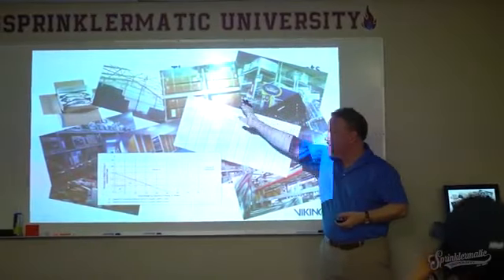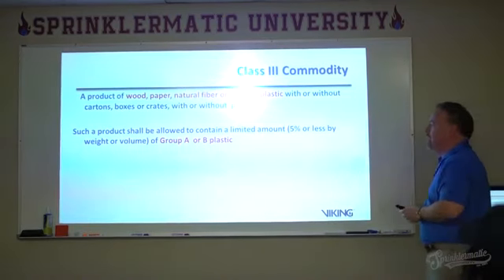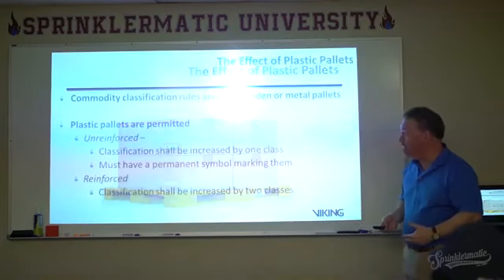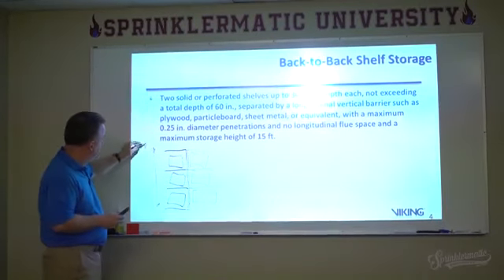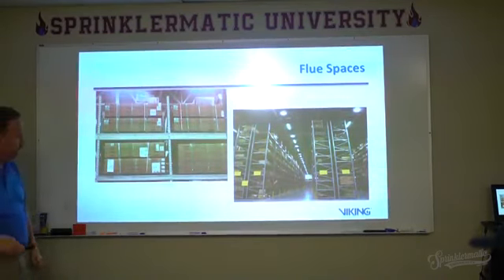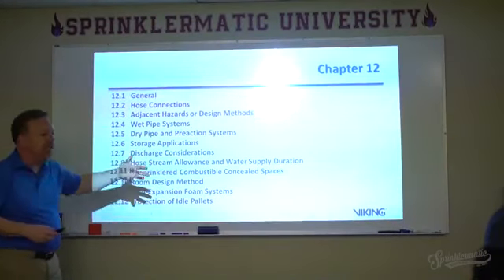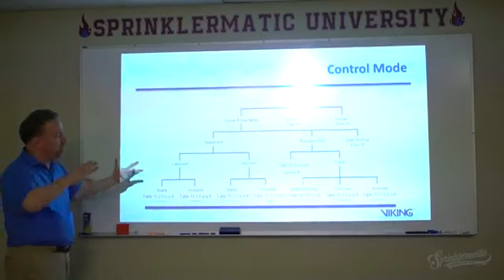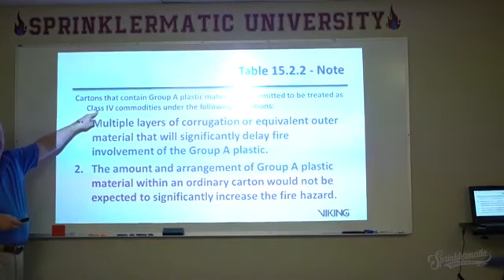Protección de Almacenes con Rociadores Automáticos (Protection of Storage Occupancies)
Este nuevo video de Protección de Sprinklermatic University, Almacenes con Rociadores Automáticos (Protection of Storage Occupancies), diserta sobre los requerimientos generales a considerar para el diseño de rociadores para ocupaciones de almacenamiento, en especial, de altura.